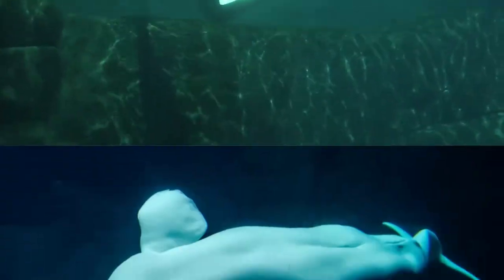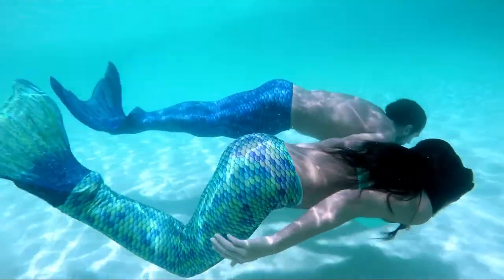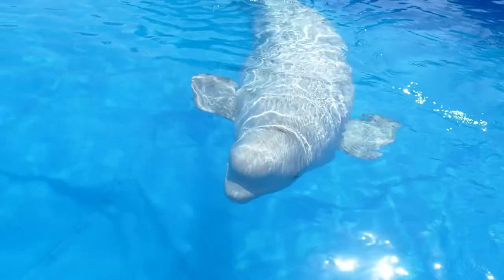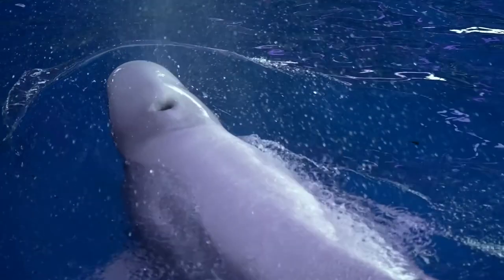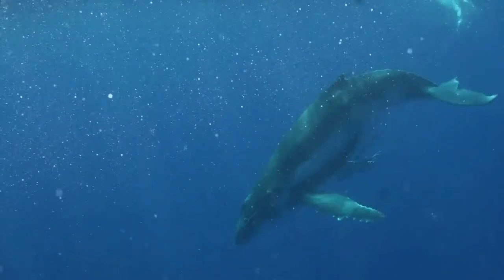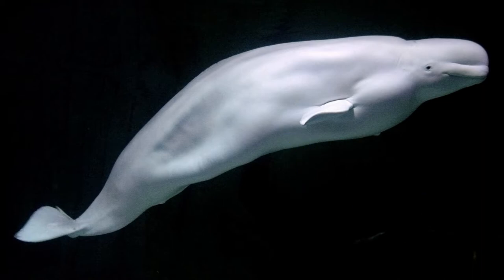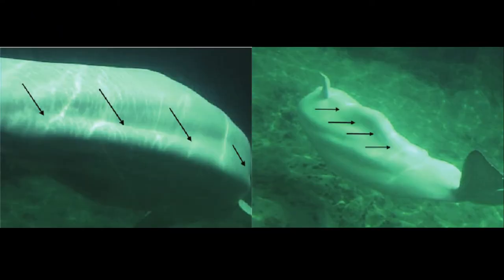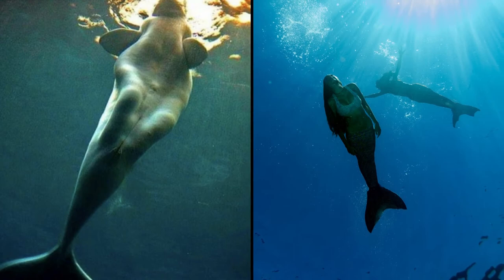Do Beluga Whales Have Knees?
Have you ever wondered why beluga whales can appear to have knees? Well, in this video we’ll break down exactly what these ‘knees’ are and why they have them.

Chapters:
00:00 - Intro
00:18 - Do Whales Have Knees?
00:33 - Why Beluga Whales Don't Have Fins
01:06 - What Are Their Fat Pads For?
01:26 - Why Fat Pads Look Like Knees